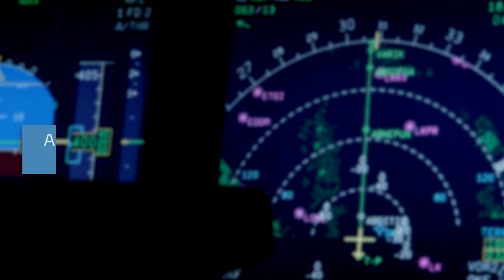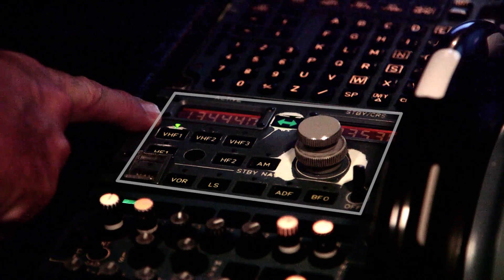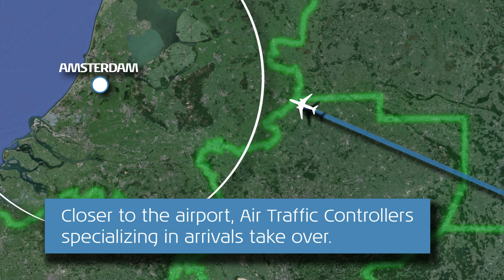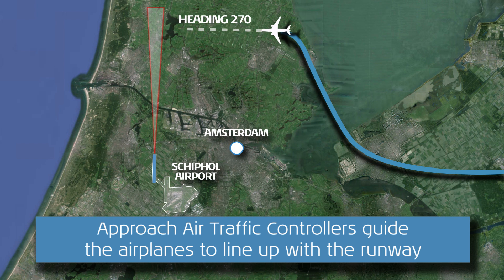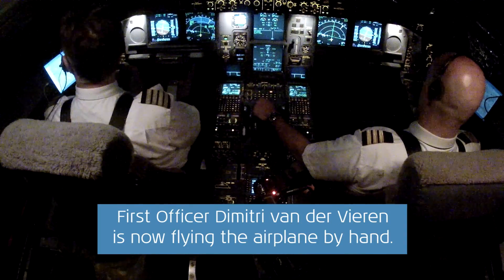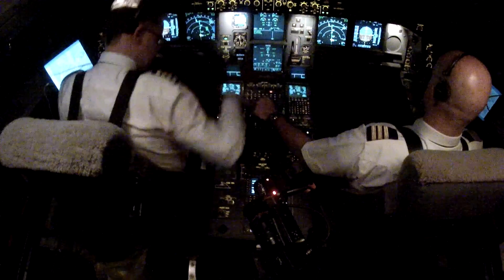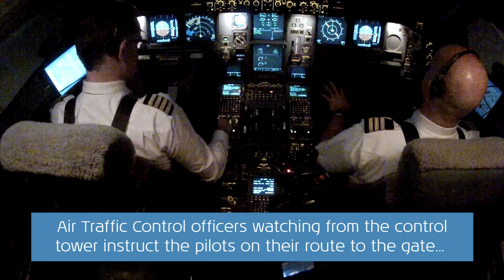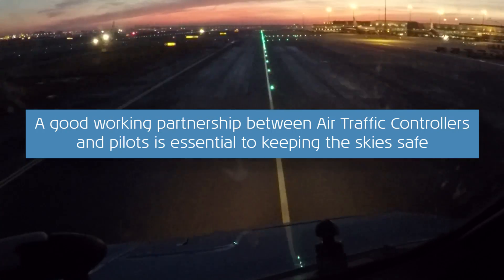How pilots communicate with Air Traffic Control | Cockpit Tales | KLM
Captain Thijs Jongsma explains the basics on how pilots communicate with Air Traffic Control

Always wanted to know what goes on behind the closed cockpit doors where only experienced pilots are allowed? This is your chance  check out more videos of the KLM Cockpit Tales: